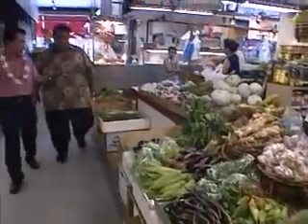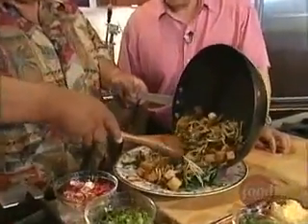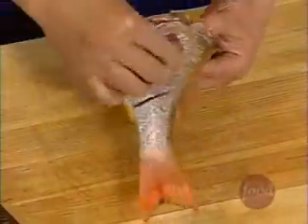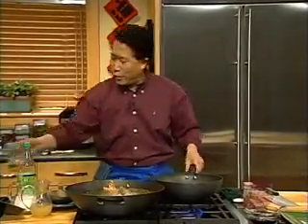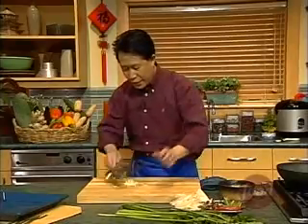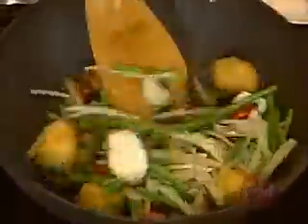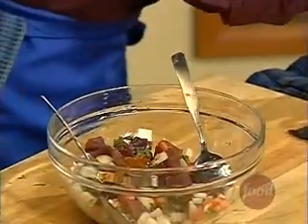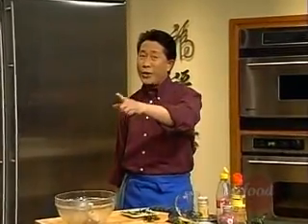Martin Yan's Chinatowns Hawaiian Icon XviD